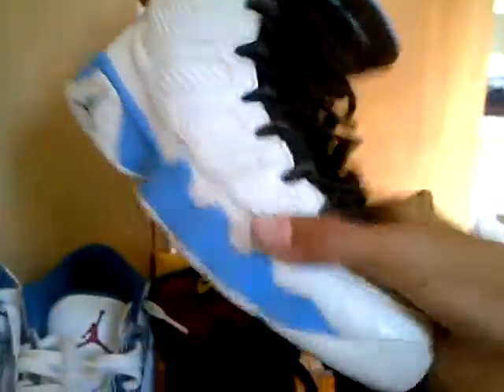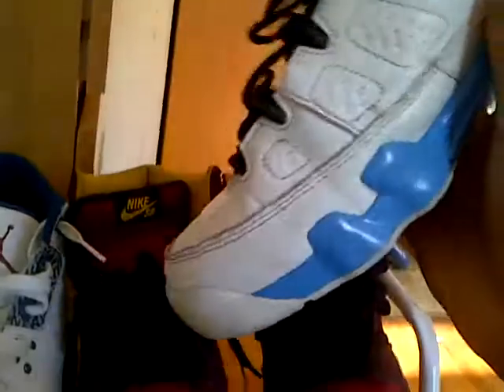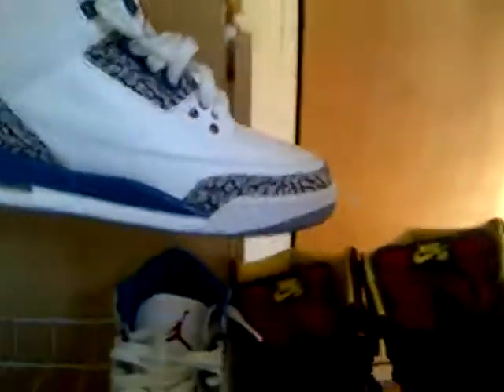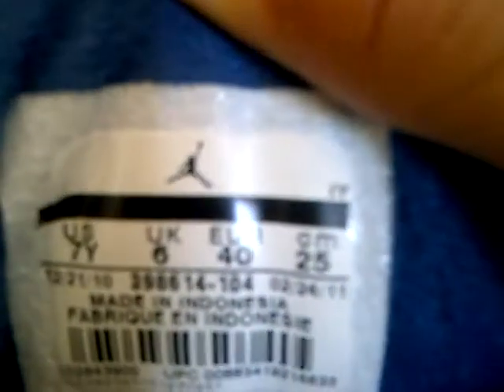sneaker collection part .1